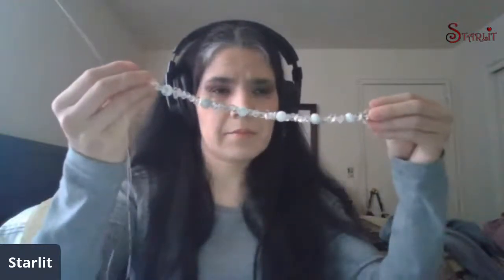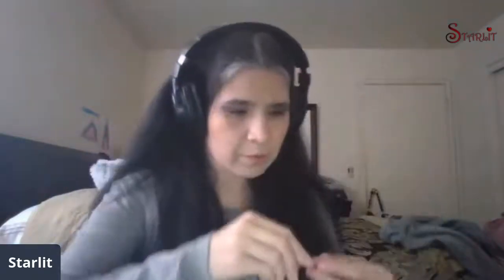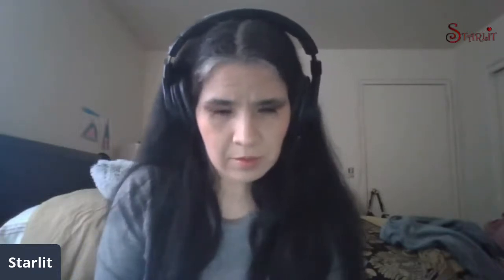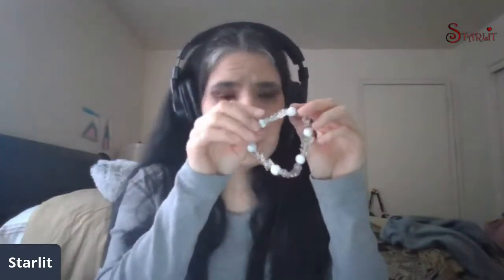Creating A Halite And Crystal Gemstone Bracelet And Chatting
Hello, and thank you for coming to my channel to hang with me for a while! I appreciate it.
Today, I'm making a halite and crystal gemstone treasure. This is extremely relaxing to me.